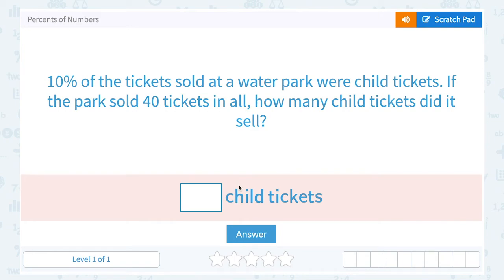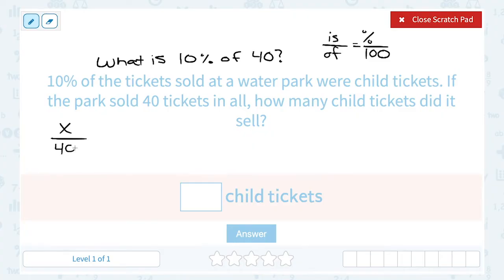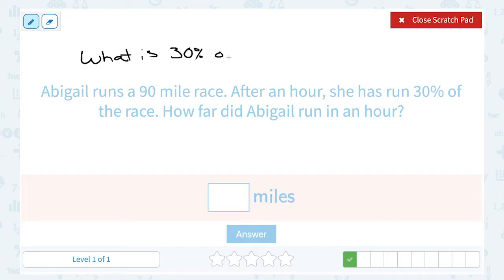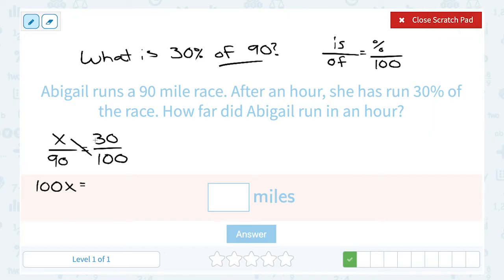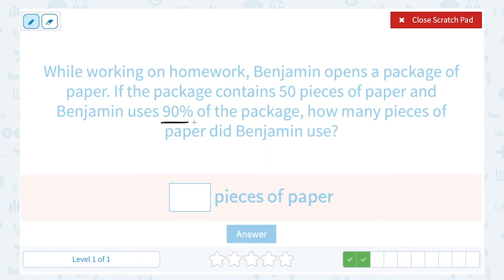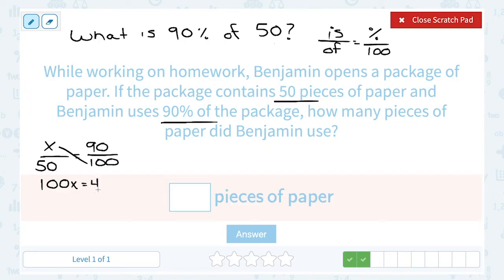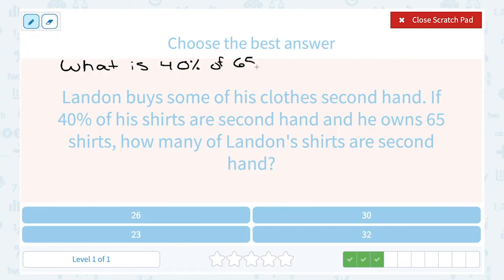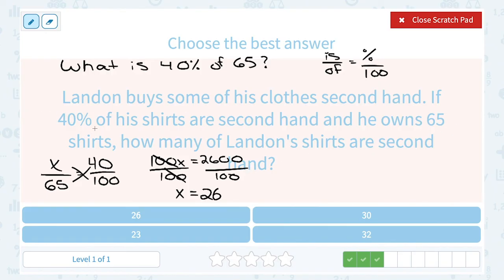6.78 Percents of Numbers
Percents of Numbers
Practice finding the percents of numbers in a word problem.